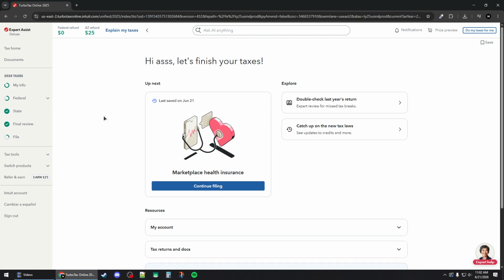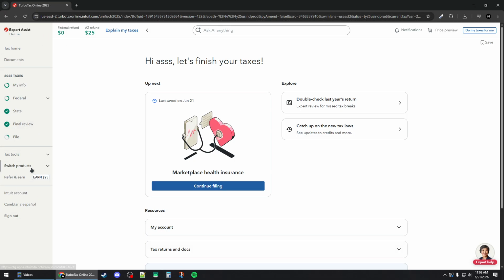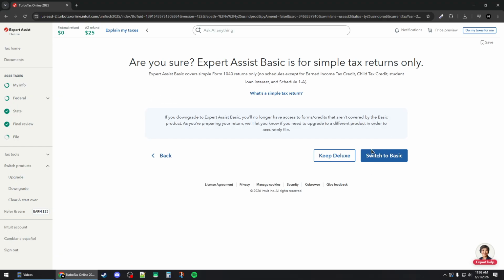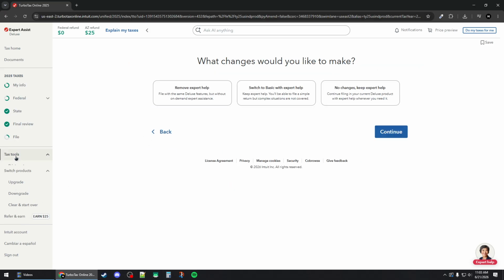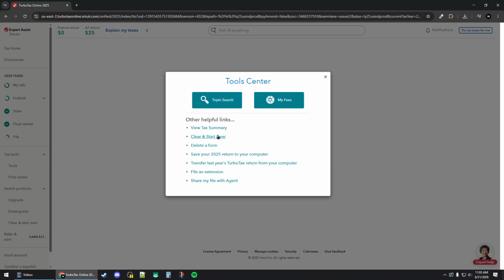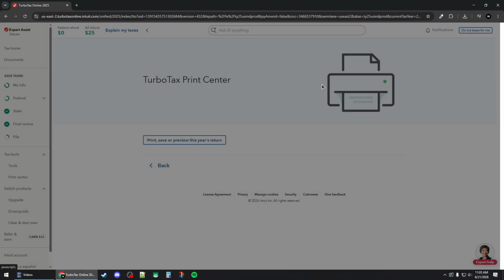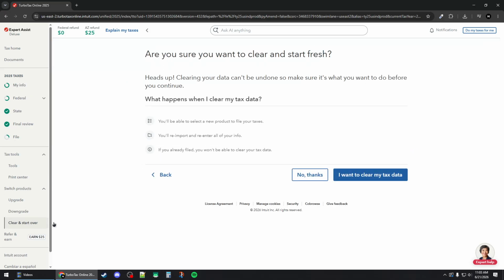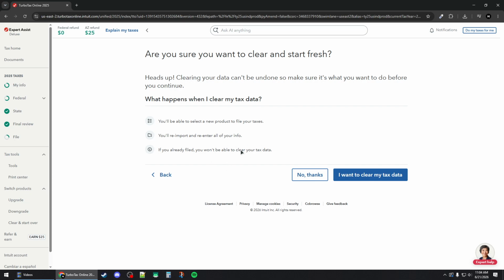How To Go Back To TurboTax Free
How To Go Back To TurboTax Free. Revert to the free edition without losing data or paying upgrade fees. Follow this step-by-step guide to restore your free filing option and avoid unexpected charges.